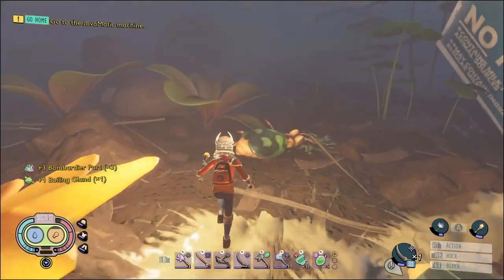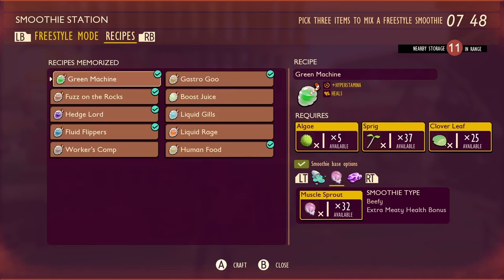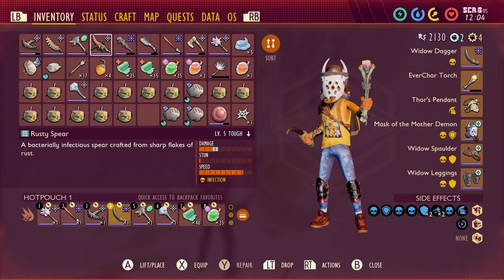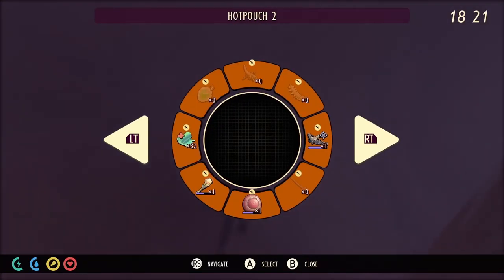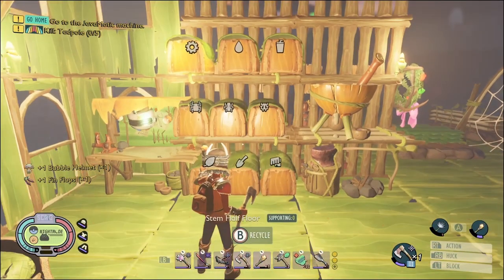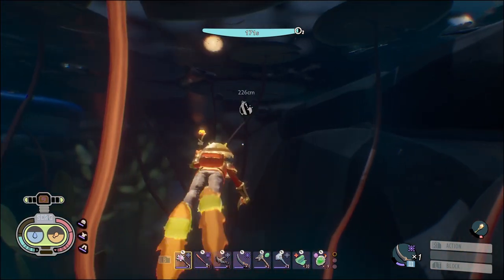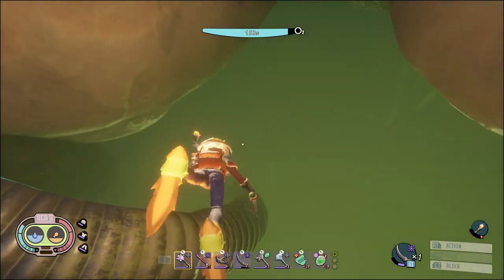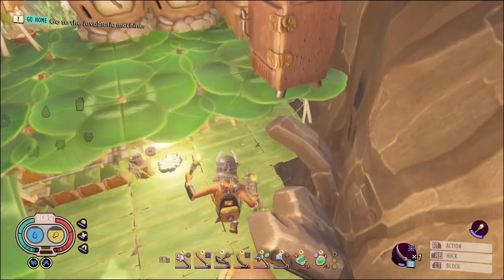Let's Play Grounded - Uncut! #32 Farming Broodmother (and then tadpoles)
Yes I'm serious, lets go farm broodmother and try for her gold card. With the time that is leftover we'll jump in the pond and kill everything in sight, but mostly tadpoles!
In a surprise ending nobody will see coming, we'll craft a fresh storage!

[Broodmother farming begins at 17:30]
[Pond Farming begins around 37:00]
ep 32 playthrough

Widow Dagger level 8
Mask of the Mother Demon level 9
Widow Spaulders level 9
Widow Spurs level 9
Thor's Pendant / Fire Ant Shield
Mithridatism / Spicy Defense / Blademaster / Mom Genes / Mantsterious Stranger